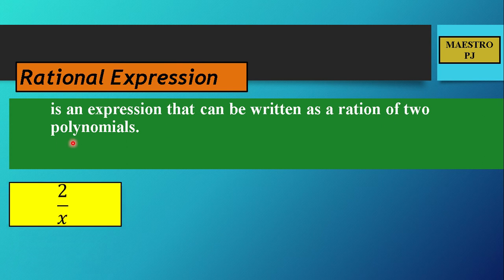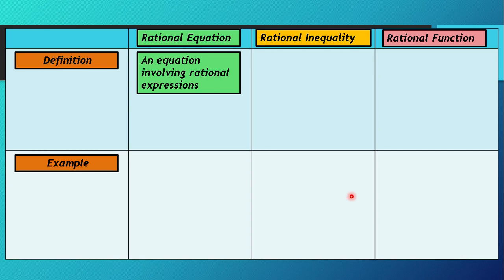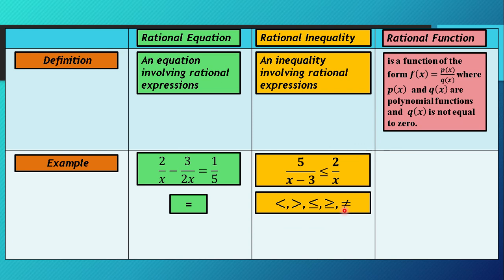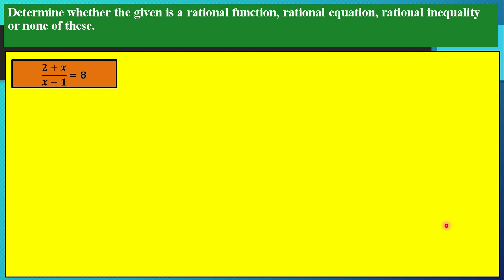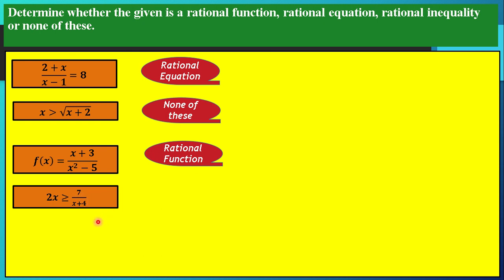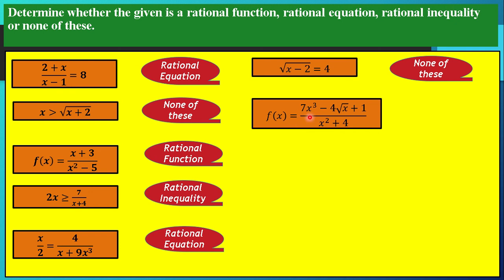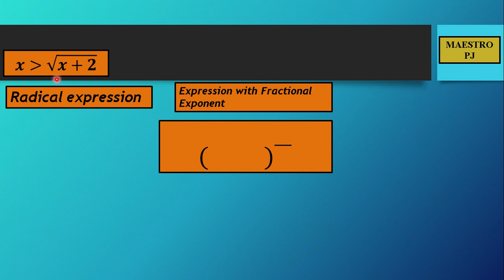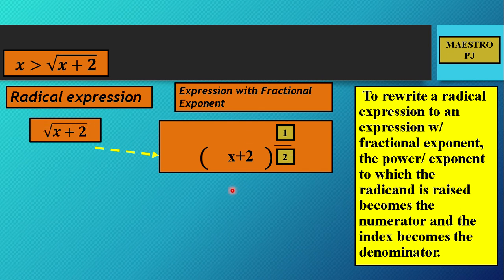Rational Functions, Equations and Inequalities